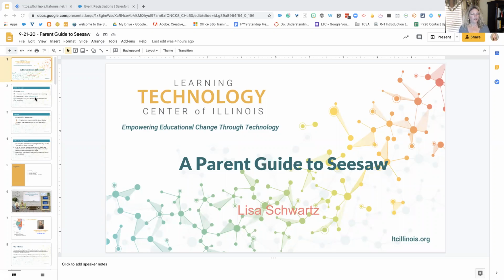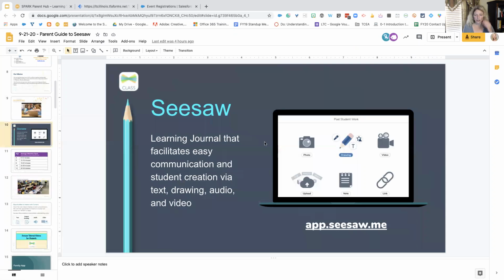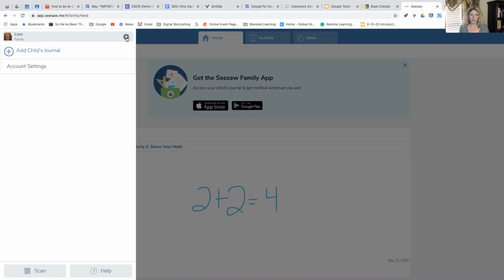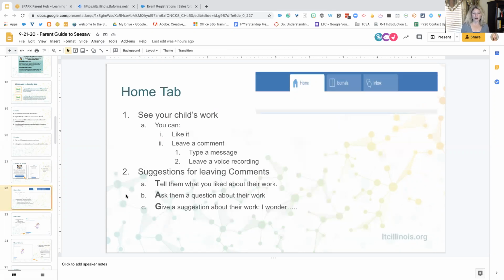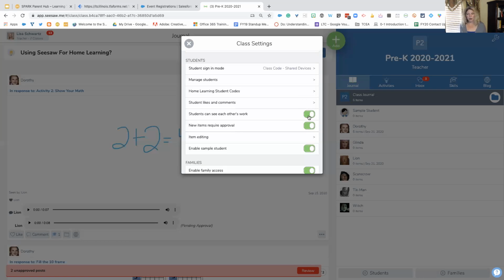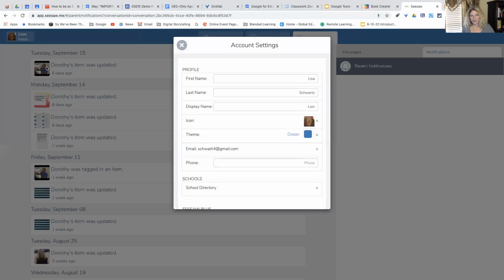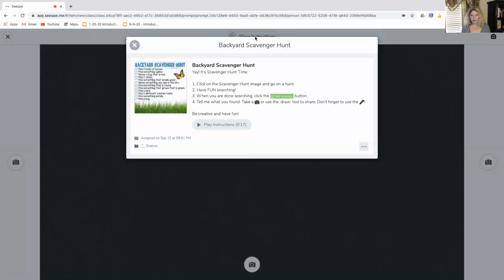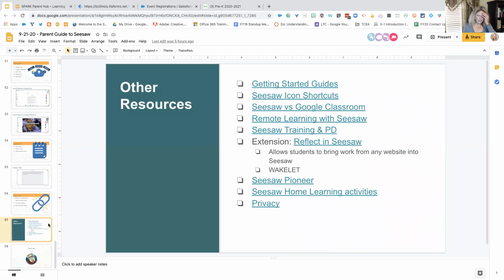A Guide to Seesaw for Parents